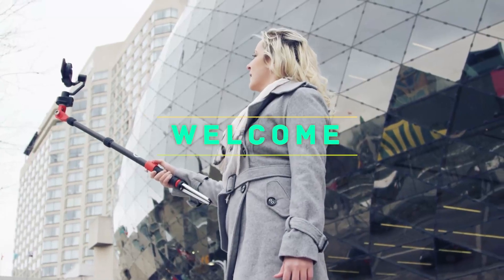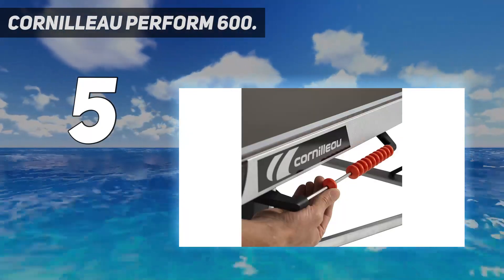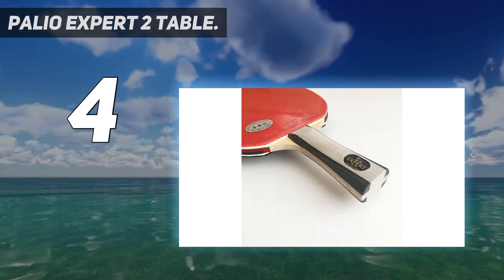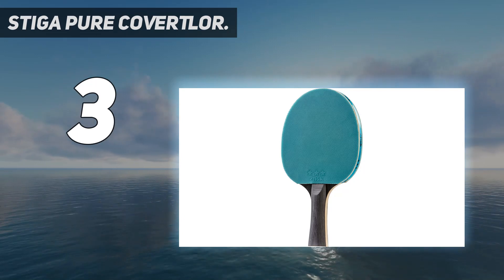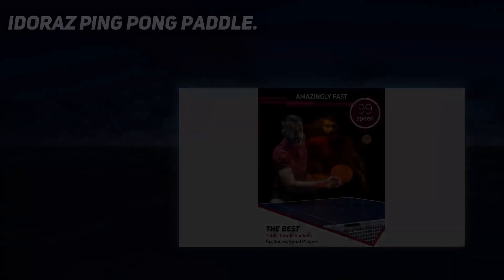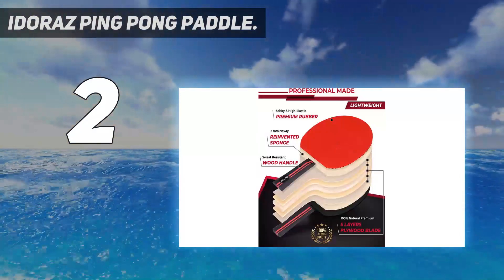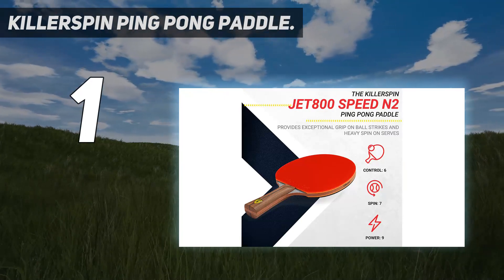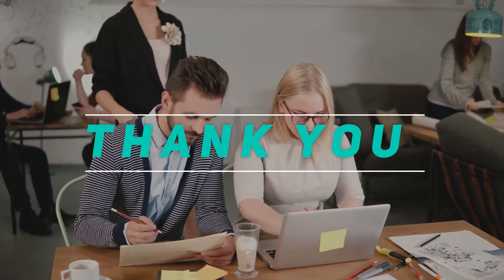Top 5 Best Table Tennis Bats 2023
Here is the Updated Prices of the Best Table Tennis Bats in 2023!

Things that we mentioned in this video:
1. Killerspin Ping Pong Paddle - B0085TX43S
2. Idoraz Ping Pong Paddle - B0953SKMNS
3. STIGA Pure Covertlor - B00PHBYIZK
4. Palio Expert 2 Table - B016BQTCFU
5. Cornilleau Perform 600 - B08SM9VM45